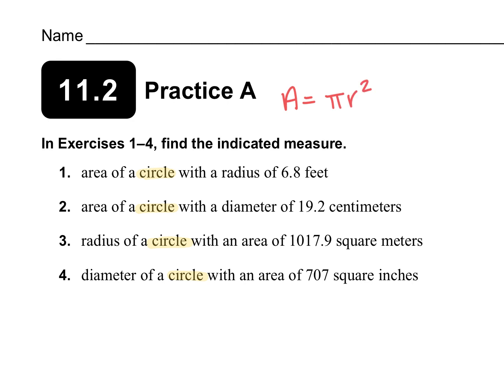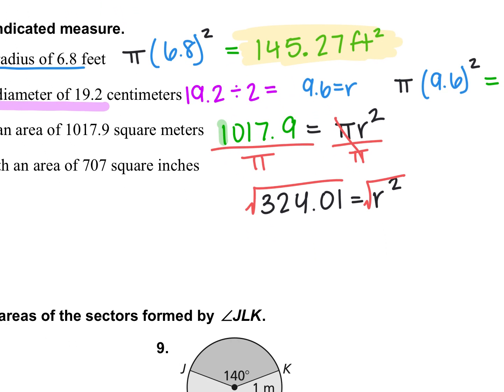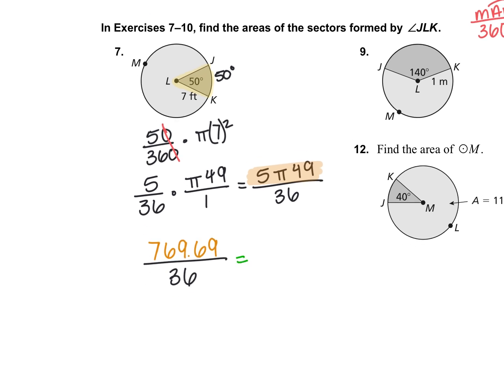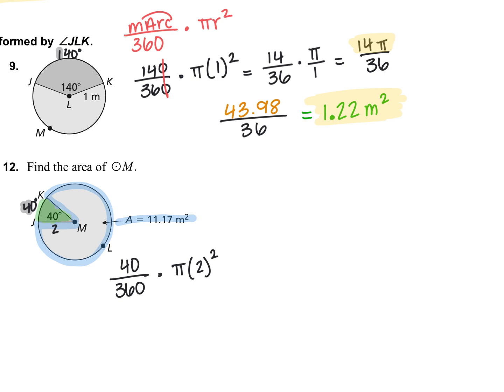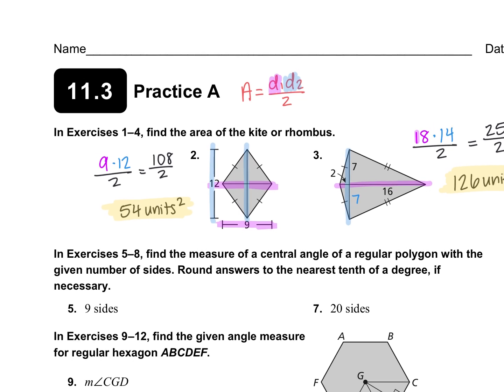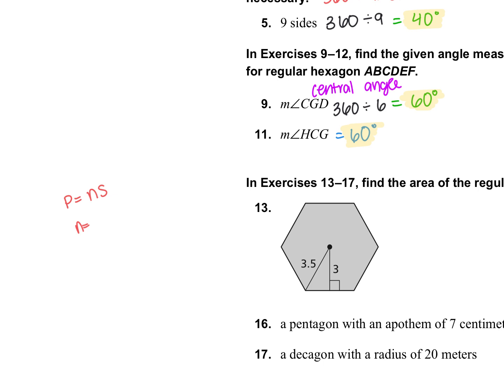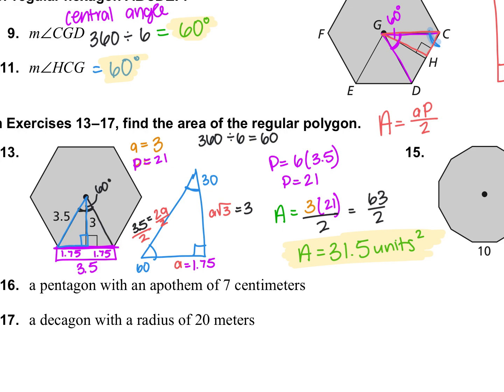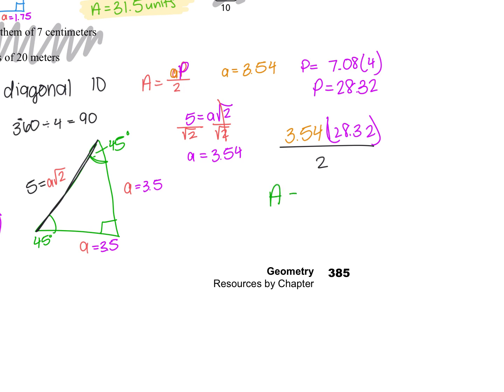Chung - Ch. 11.4 Quiz Review